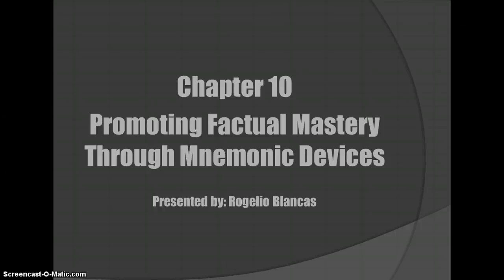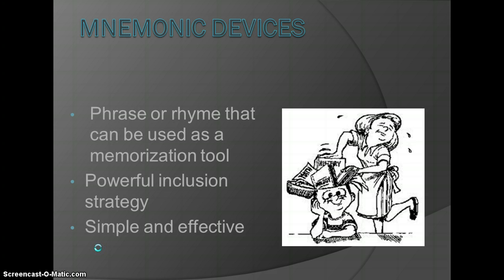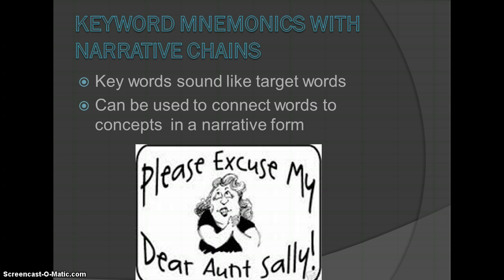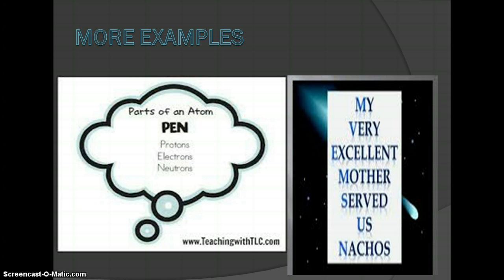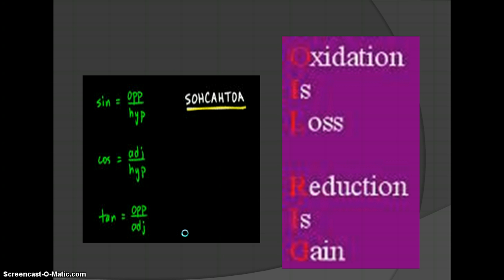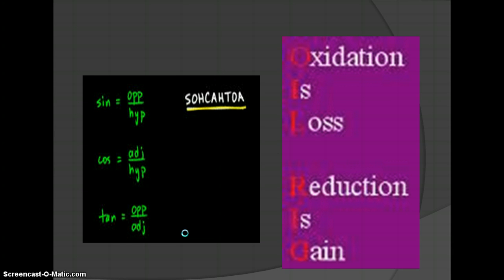Promoting Factual Mastery Though Mnemonic Devices